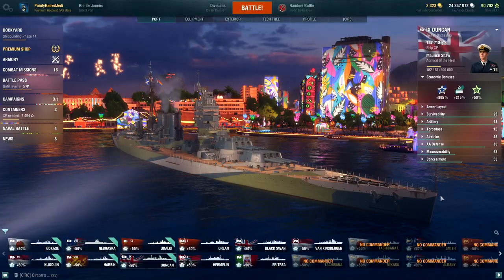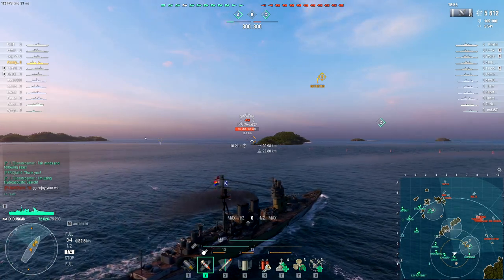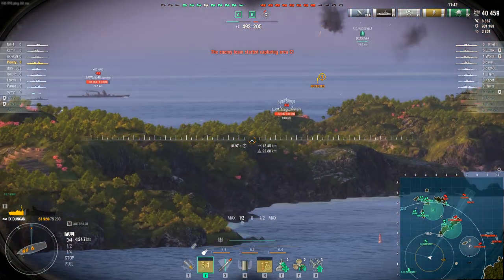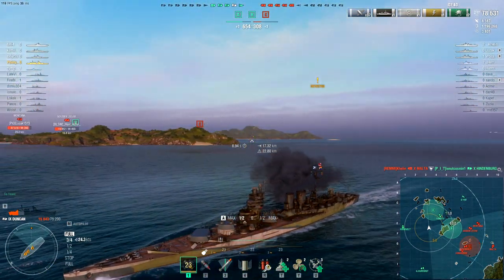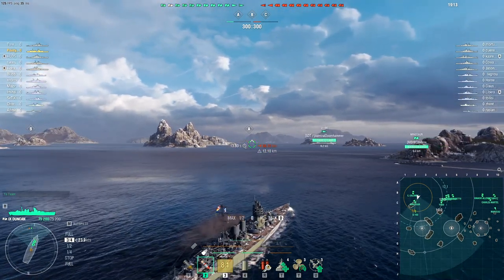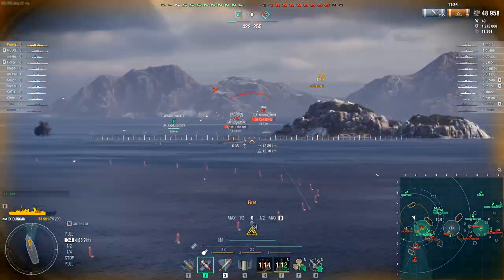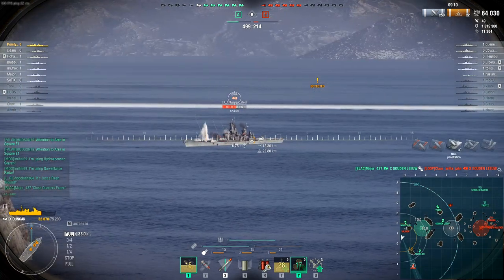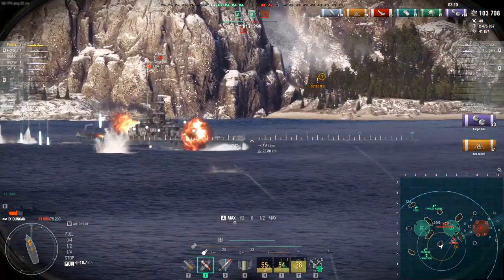World of Warships - Live Play // Duncan / "Beware HMS MacBeth"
Sorry, sorry, I meant to say "the Scottish ship".